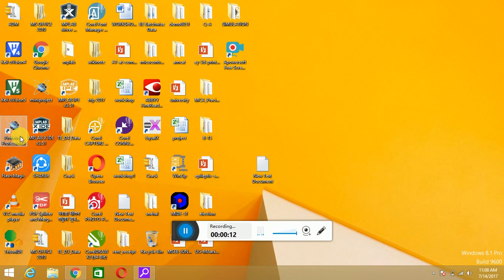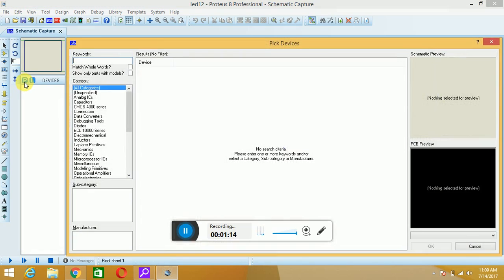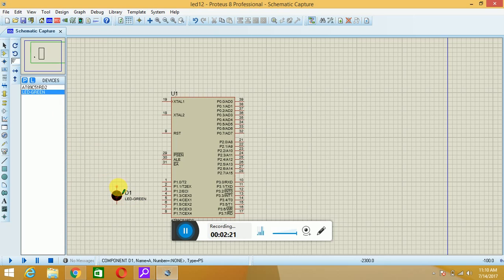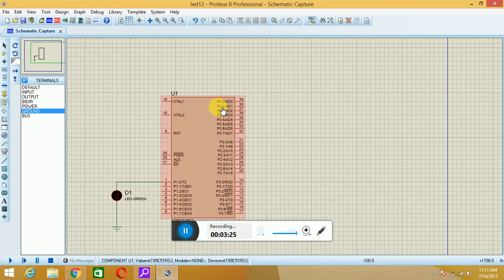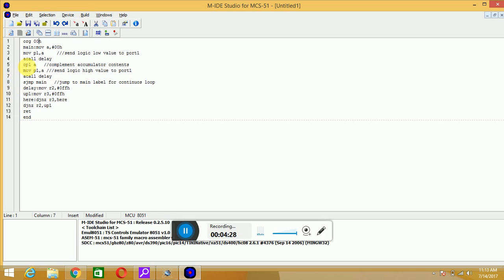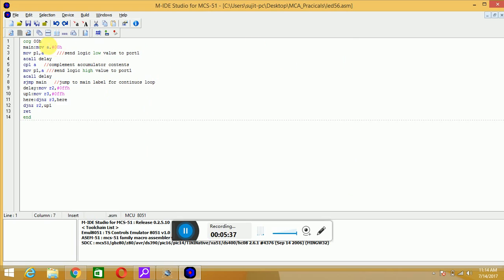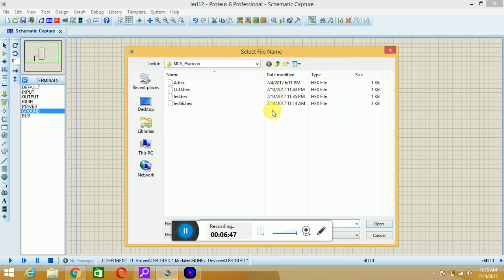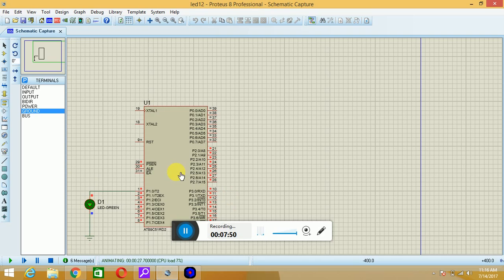LED Interfacing with AT89C51RD2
In this video one will find complete explanation of
Proteus 8 simulation for LED interfacing with 8051 based microcontroller.

waghsujit_wikinote

Keep Sharing,
Happy WikiNoting WikiNoteFoundation SPPU EEE Follow us on and like our FB page WikiNote

Regards,
Team WikiNote